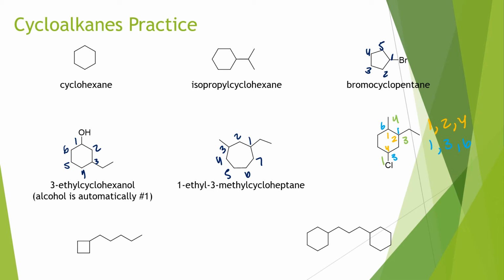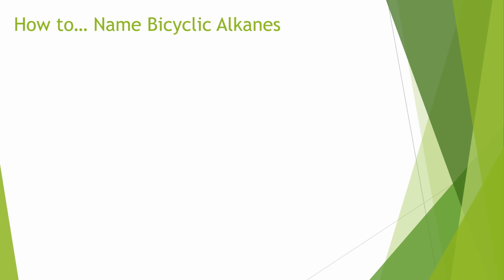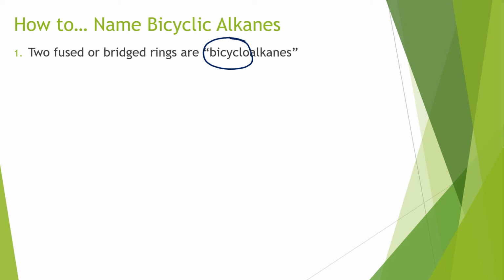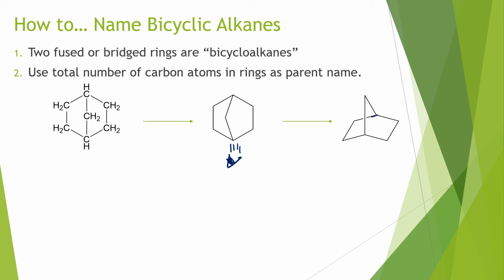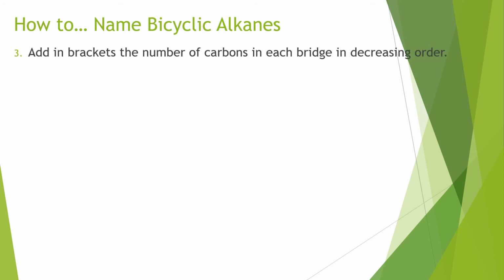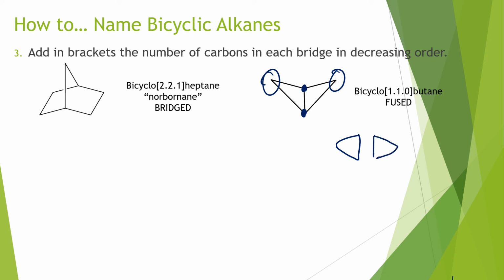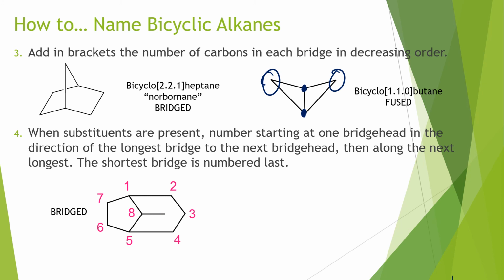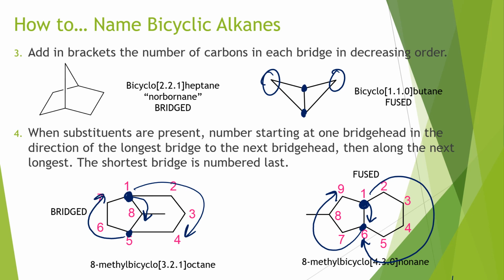2341 Chapter 4 Part 3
Naming Cyclic Alkanes